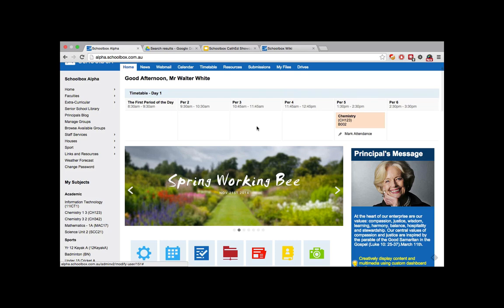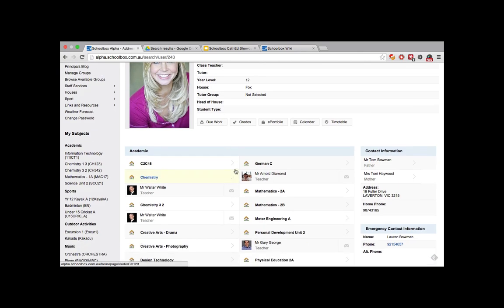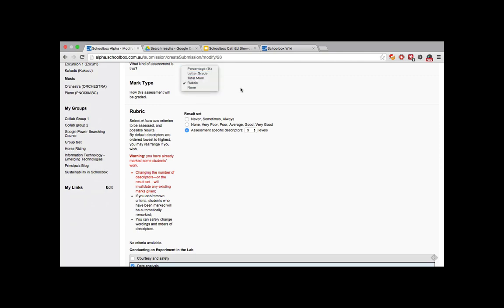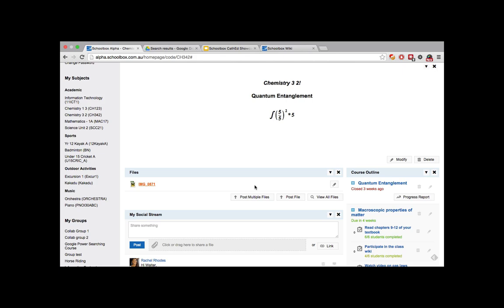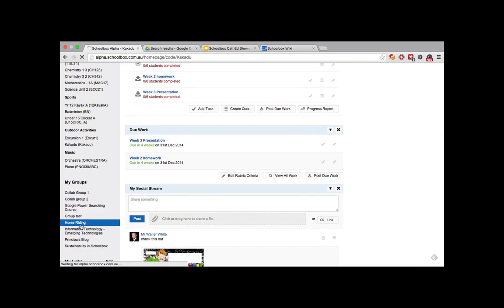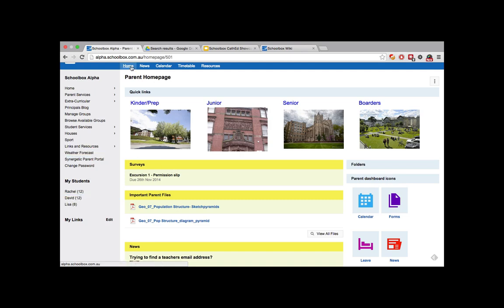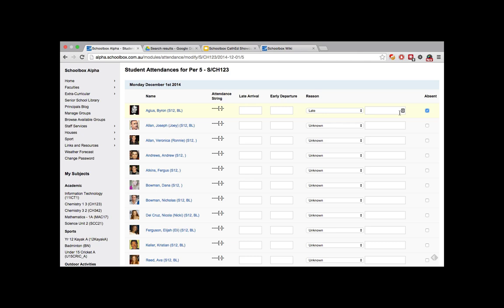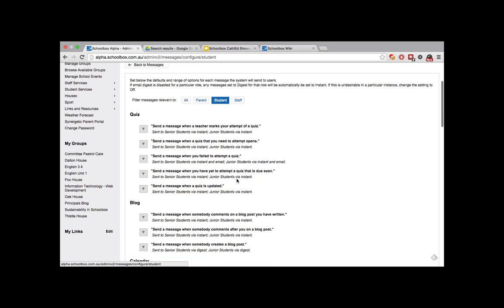Schoolbox CathEd Showcase - Schoolbox Presentation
James Leckie presents Schoolbox at the Schoolbox CathEd Showcase on December 1st, 2014.